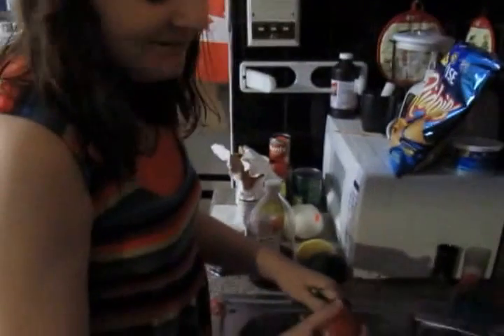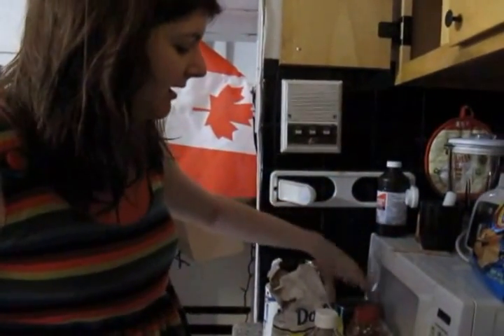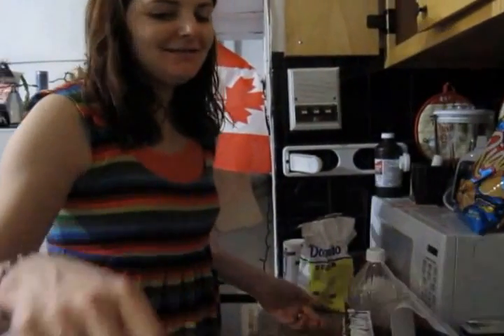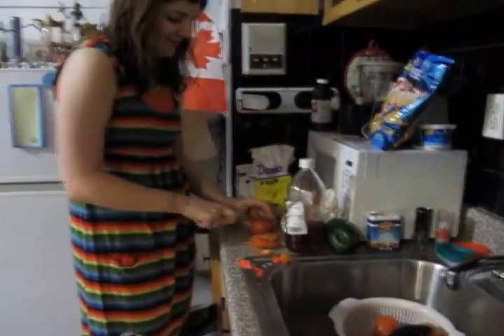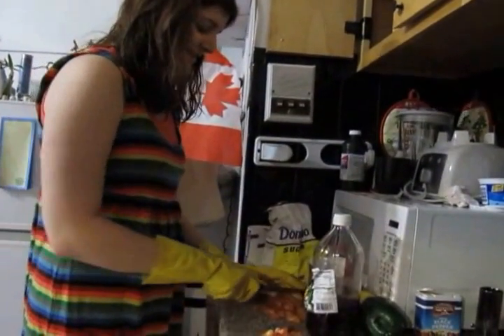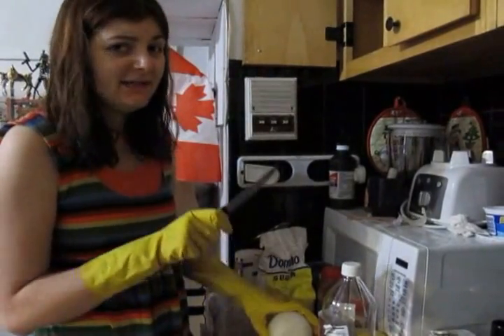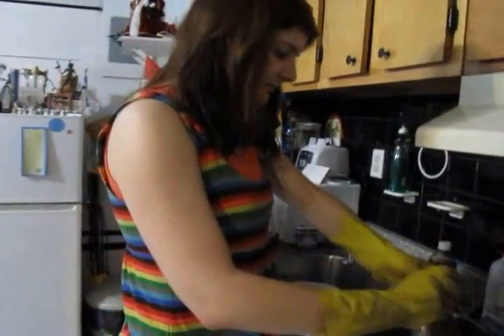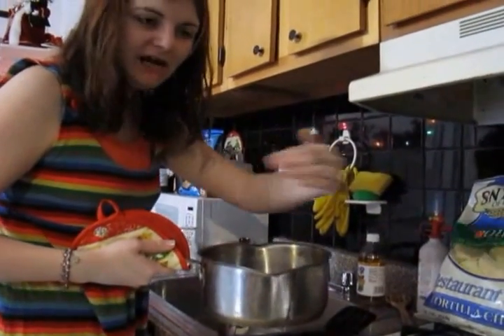how to make canadian salsa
Throwback to 2009, the only thing I know how to make.